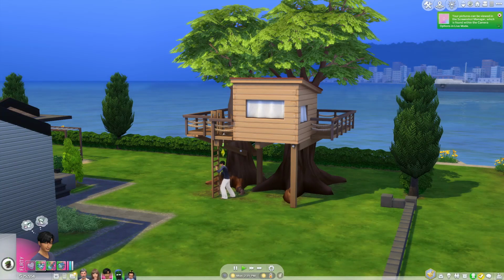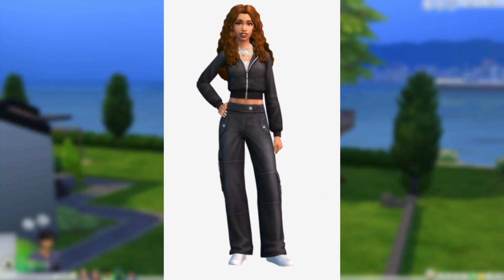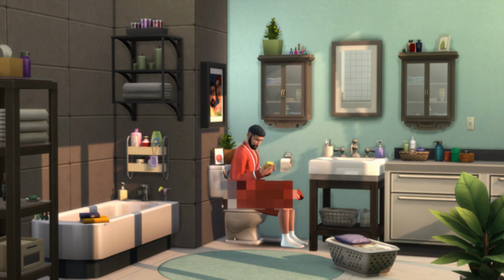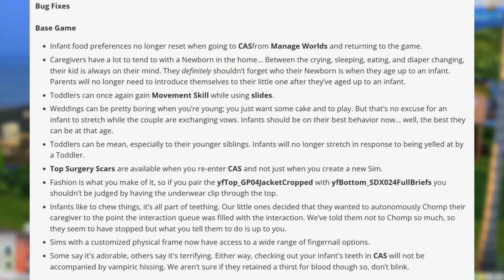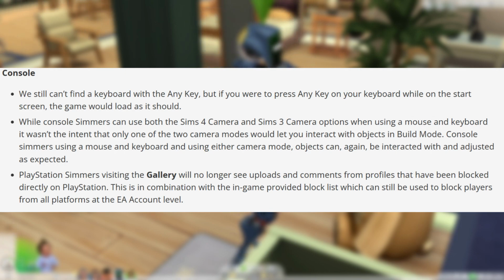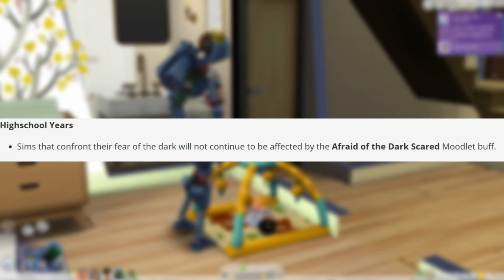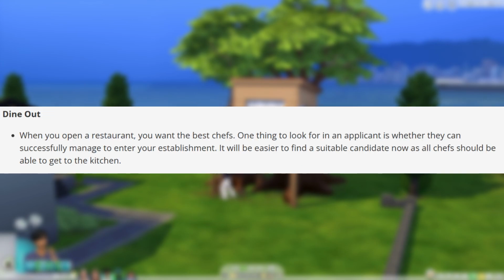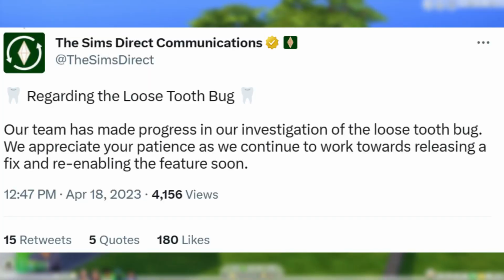Brand NEW Update with NEW Items! | The Sims 4 News & Updates